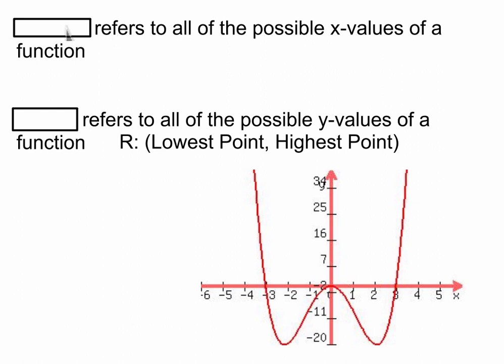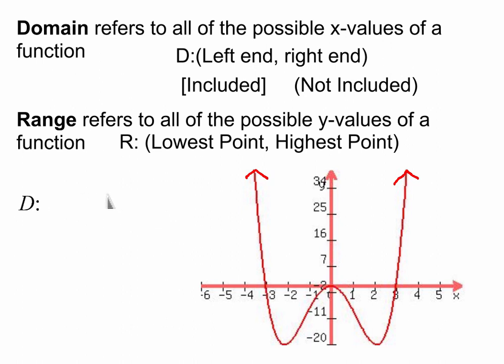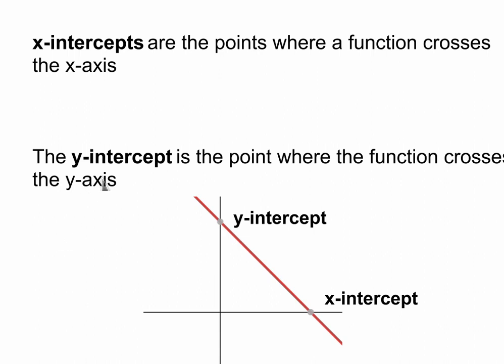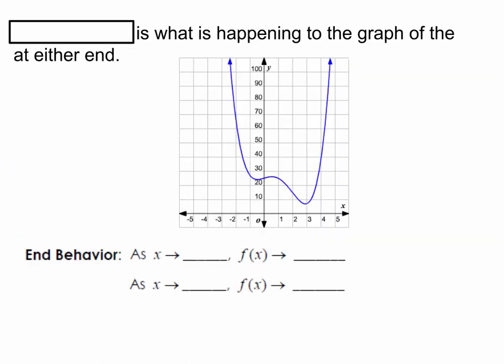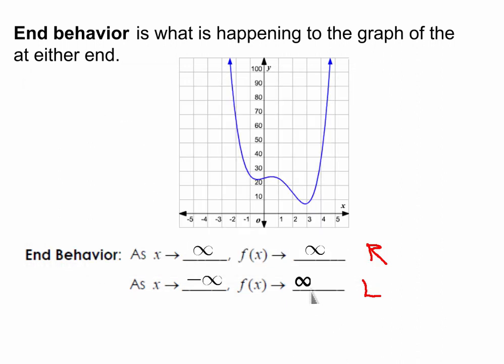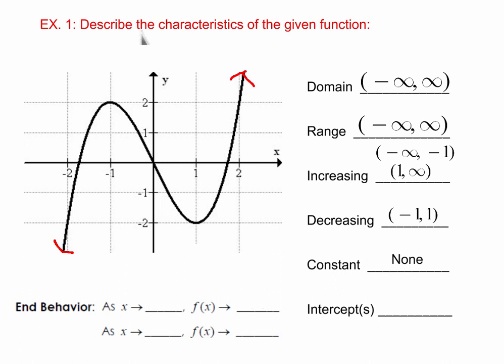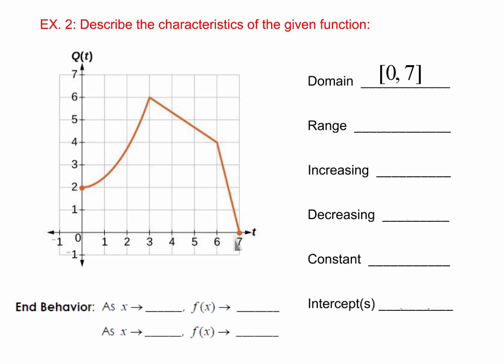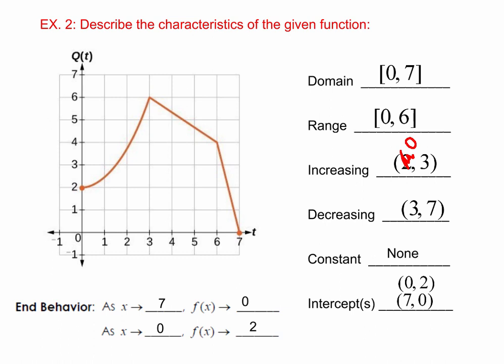Characteristics of Functions